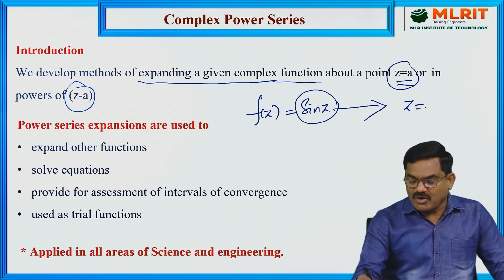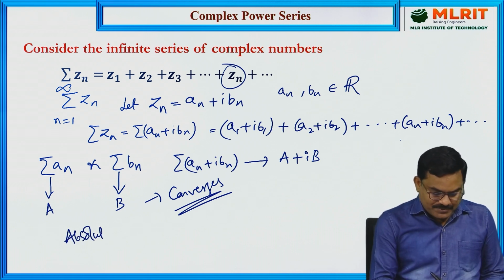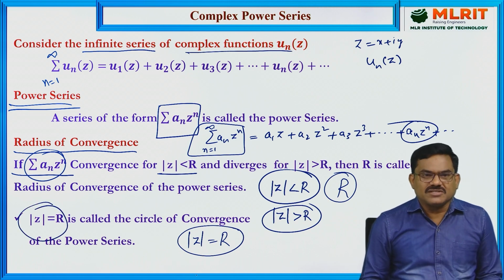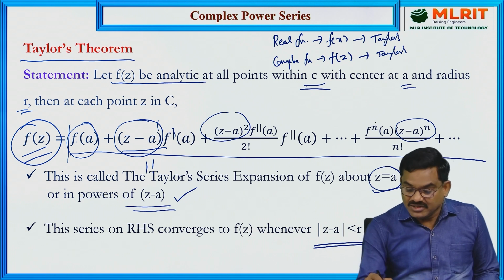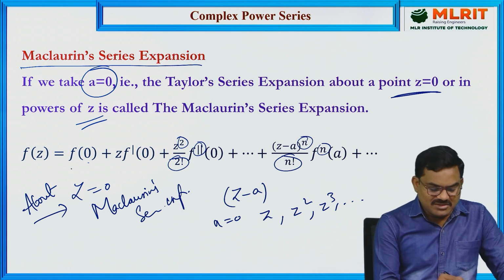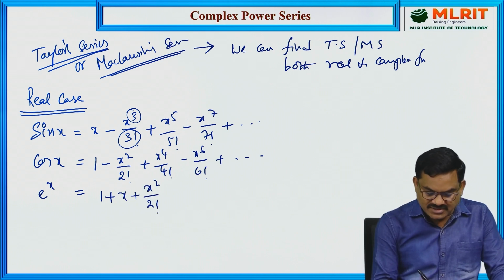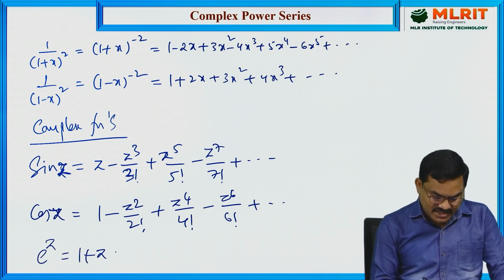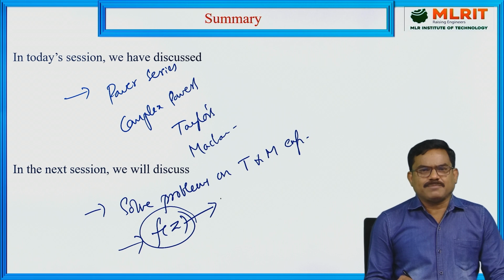LEC33| VCCA | Introduction to Complex Power Series By Dr. N. CH. Ramgopal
Hyderabad.